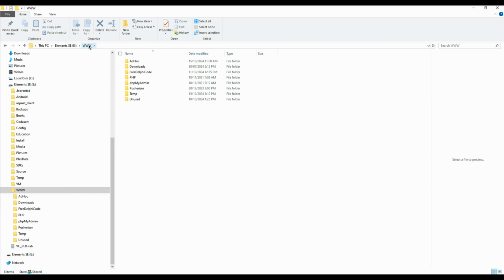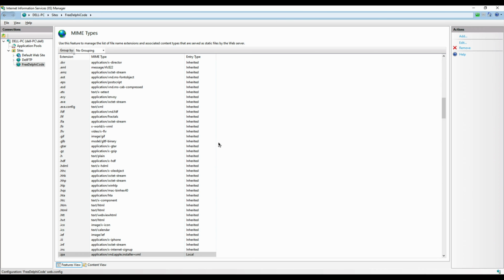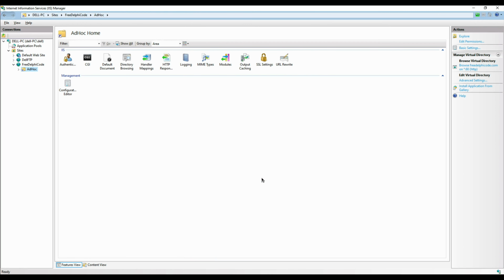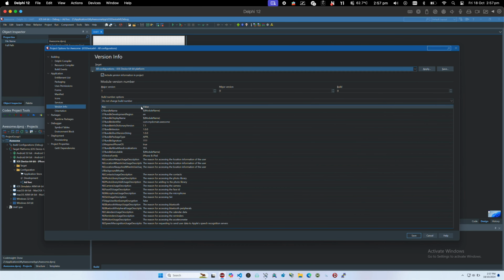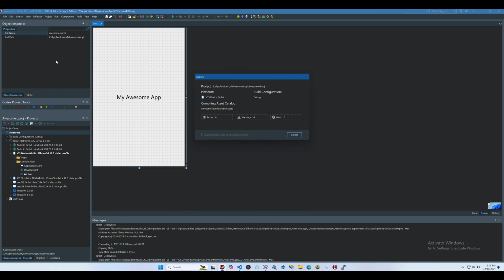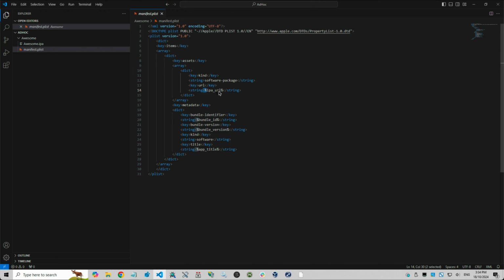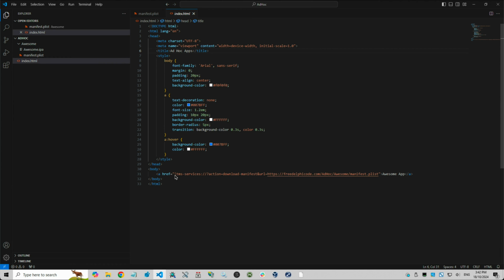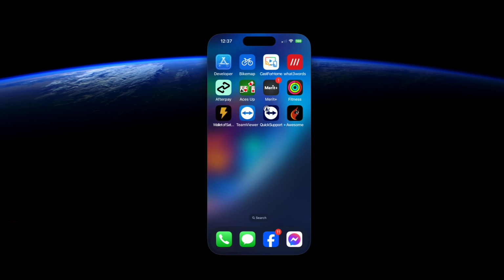Deploying Ad-Hoc iOS Apps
This video contains instructions on how to:

* Configure a web server (specifically IIS in this video) to host Ad-Hoc iOS apps
* Configure, build and deploy an iOS app in Delphi for Ad-Hoc
* Install the app on a device that has been registered in the Ad-Hoc provisioning profile

Mime types to be configured on the webserver:

Extension: .ipa
Mime Type: application/vnd.apple.installer+xml

Extension: .plist
Mime Type: text/xml